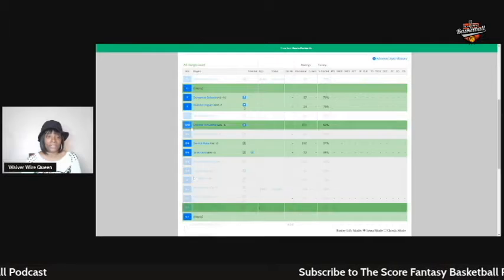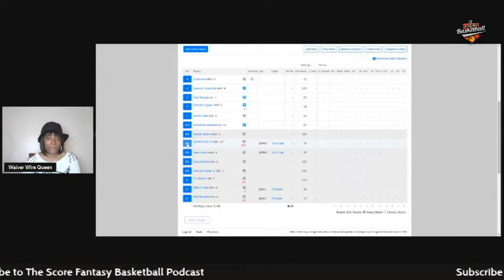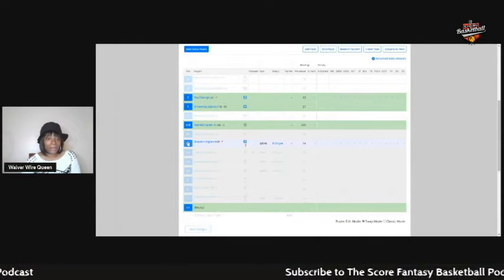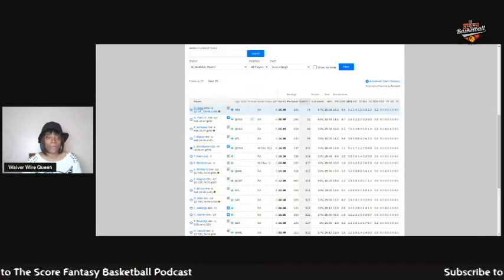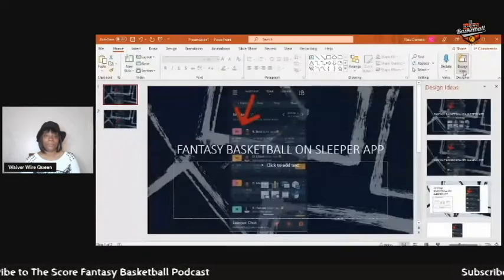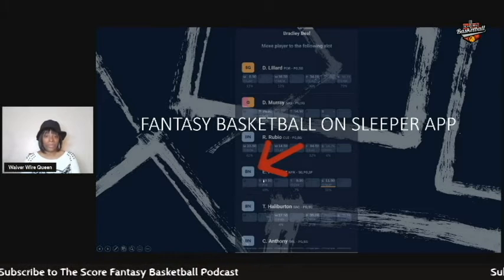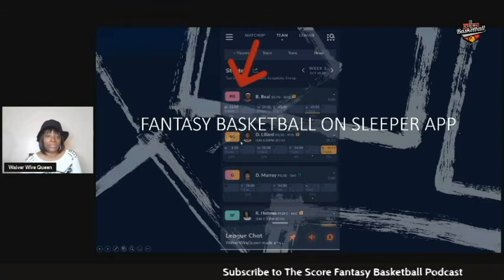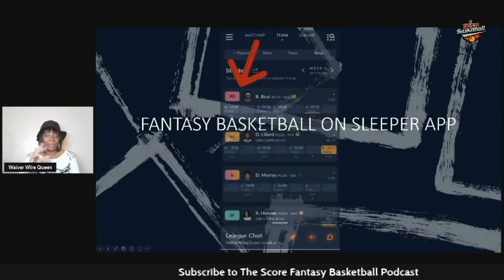How to Set your lineups in Fantasy Basketball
Quick tutorial on setting up your fantasy basketball lineups on Yahoo and Sleeper App.

▶TIKIA CLEMENT POETRY BOOK(S) 🥰
Eye Am Poetry available exclusively on Amazon

image of Brandon Ingram by Erik Drost
(modified)